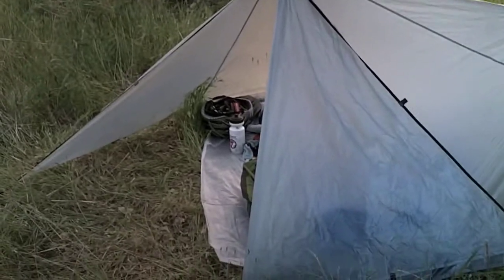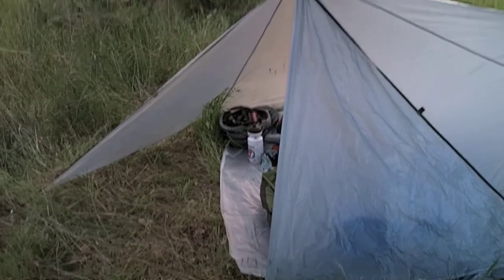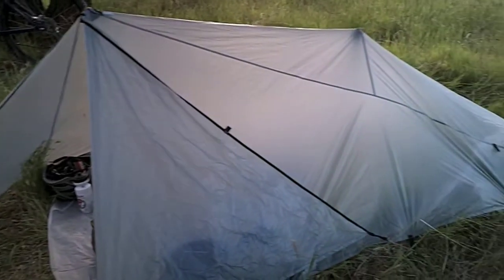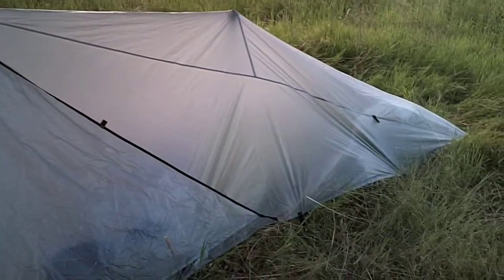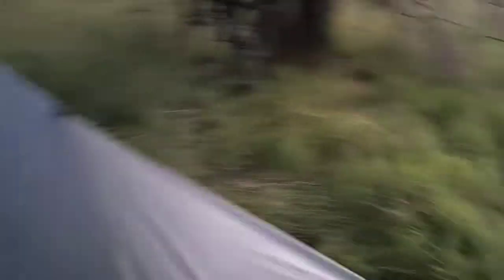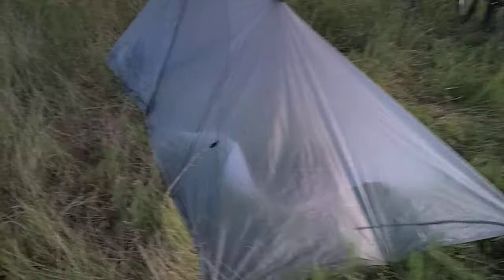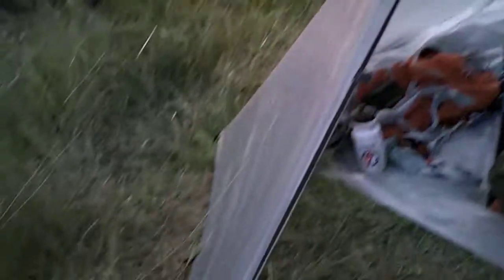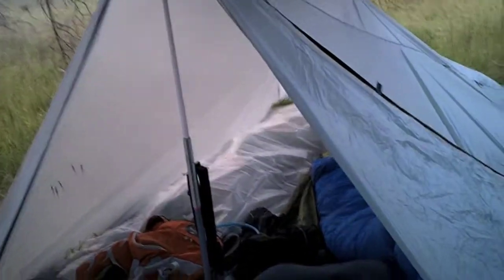Rainy s24o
A quick overnighter to test some new gear:  Integral designs Silshelter